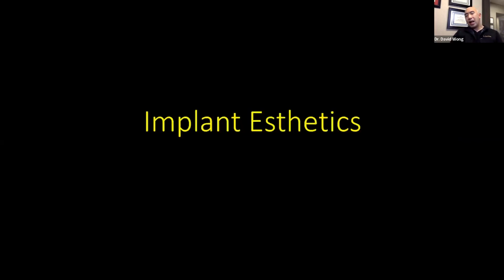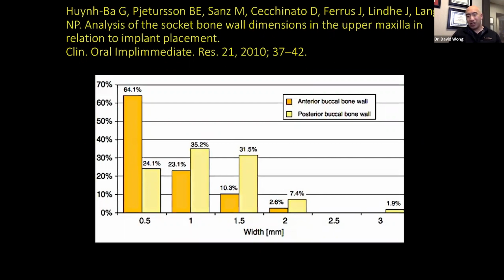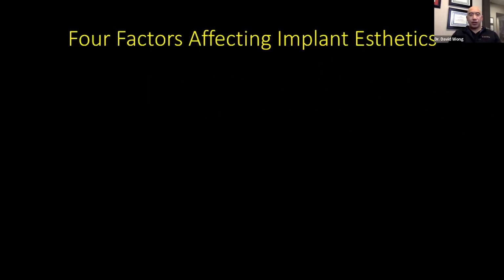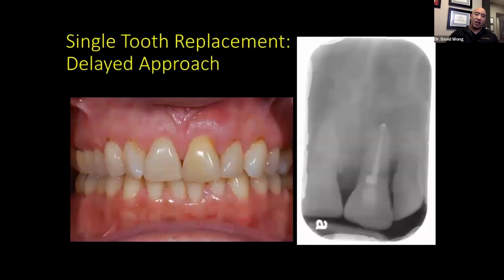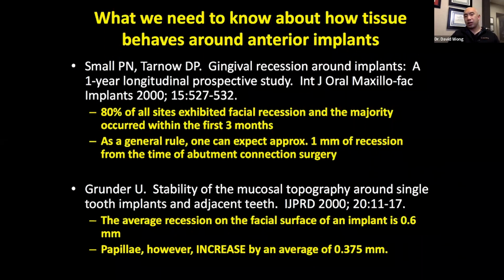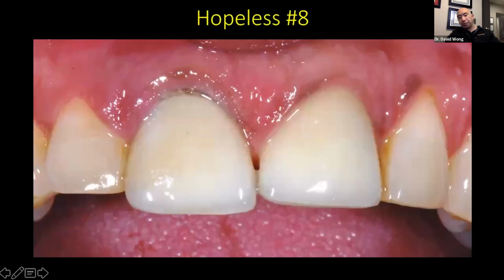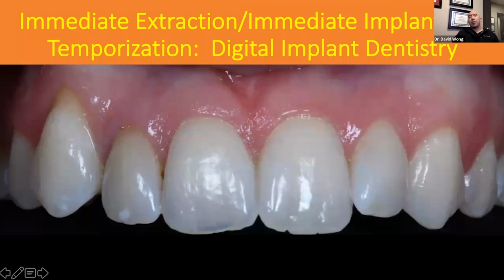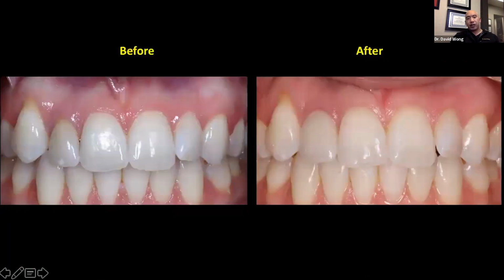CBCT in Action: Implants in the Esthetic Zone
When you smile, your front teeth are the stars of the show and every detail matters. Patients expect not only a fully functional restoration, but also an esthetically pleasing and long-lasting solution. With anterior implants, predictable and esthetic results can be achieved by adhering to a proven clinical protocol, based on experience, precise diagnostic procedures and meticulous treatment planning.

Join Dr. David Wong, a leading clinician, influencer and renowned lecturer, for a closer look at the role cone beam computed tomography (CBCT) and intraoral scanning play in all aspects of anterior implant placement, ranging from the development of treatment plans to the printing of surgical guides.

He will review case studies from his practice and how he used the full Planmeca digital workflow to diagnose, plan and treat each case, along with:

-The critical differences between anterior implants and other types of implants
-Why it’s crucial to have the right technology in place for implant dentistry
-Key benefits of 3D imaging and digital impressioning
-Why a CBCT unit and intraoral scanner can help improve the treatment planning process for anterior implants, allowing for more predictability and less complications